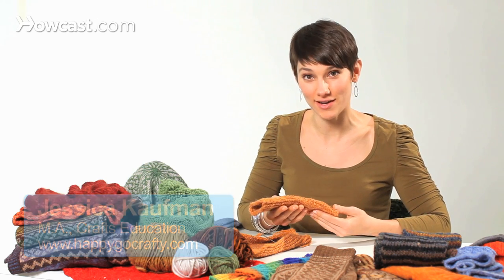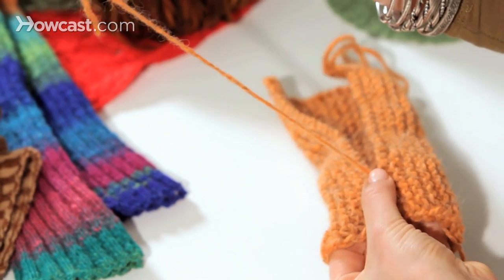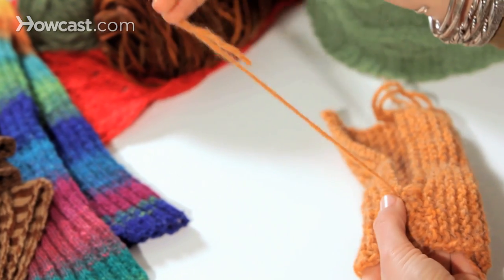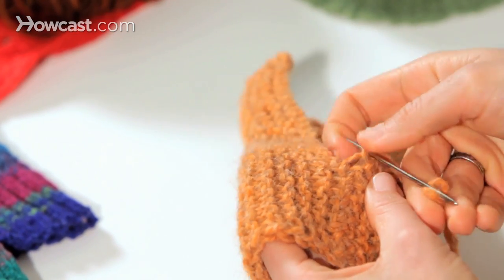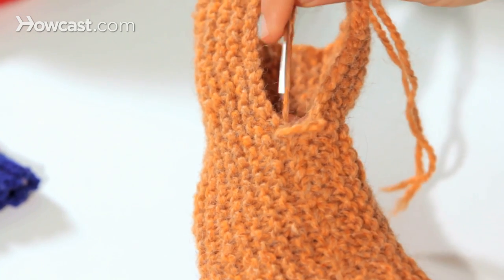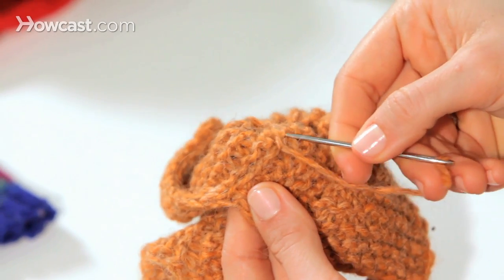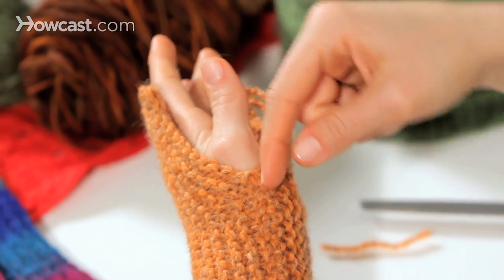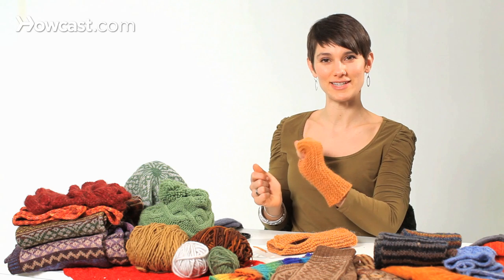How to Sew a Seam | Knitting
Like these Knitting Lessons !!!